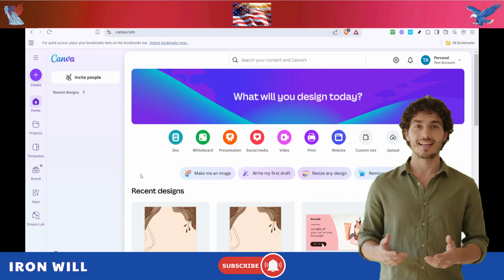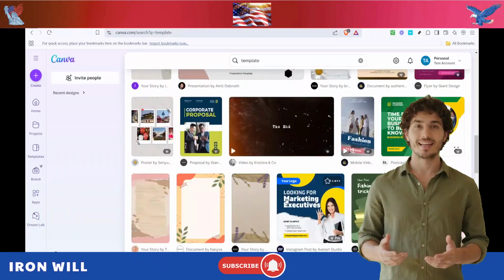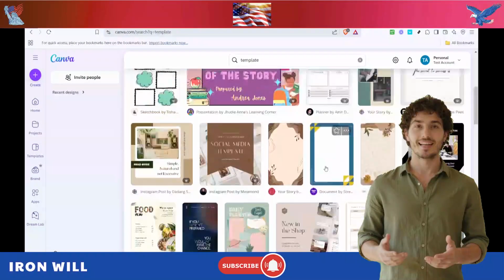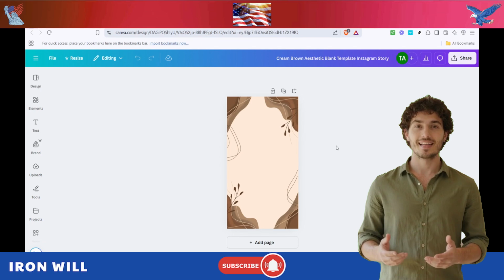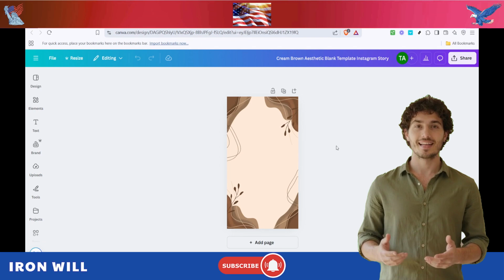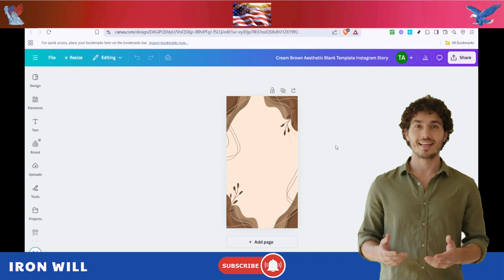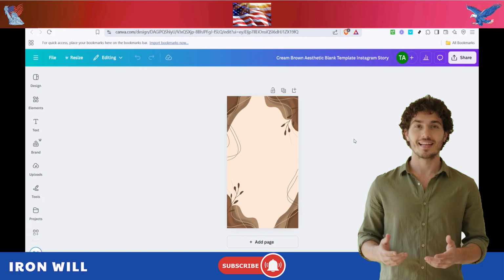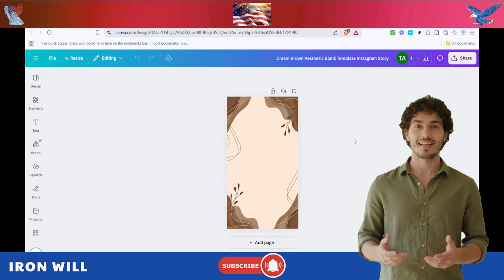Create a Template on Canva (2026)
We show you how to create a template on Canva. This Canva guide explains publishing a design as a "Brand Template." We verify how to share the link so others can use the Canva template without editing the original.